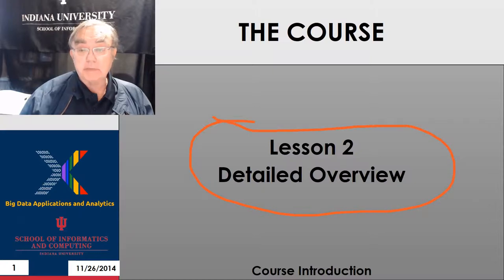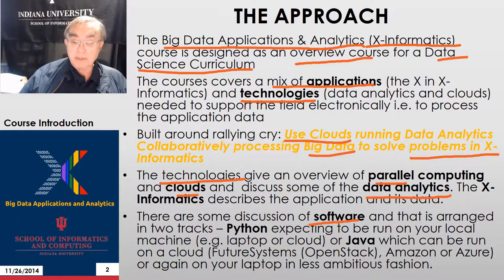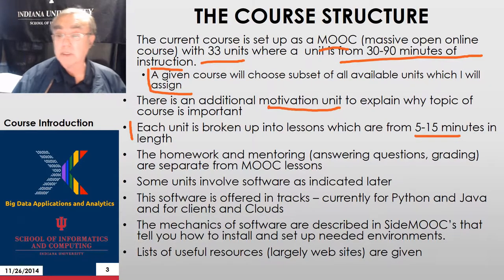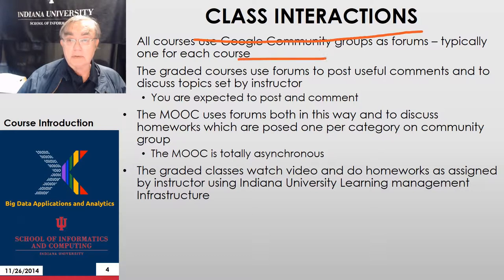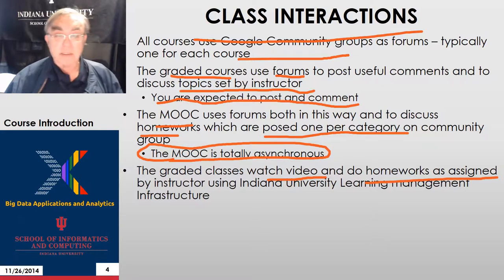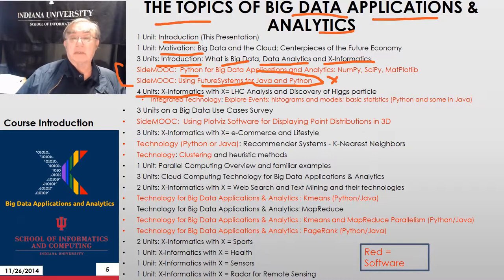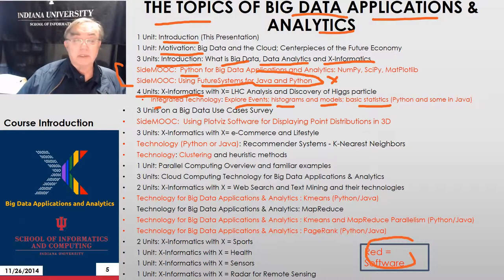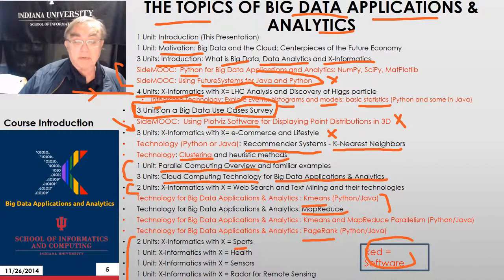BDAA MOOC 2014 Spring2015 Introduction 011 2